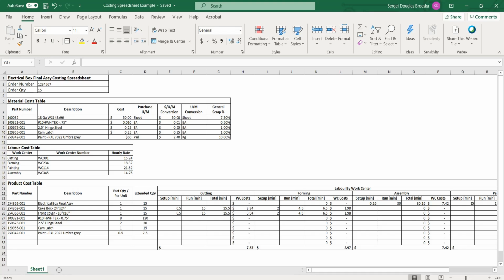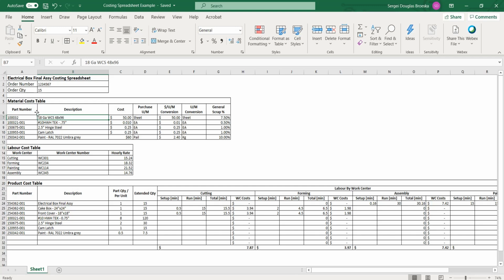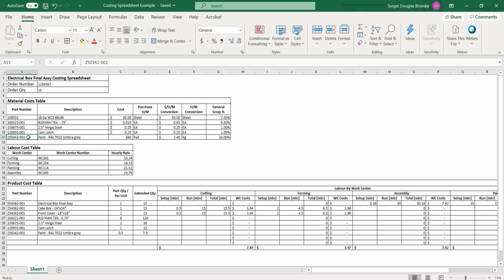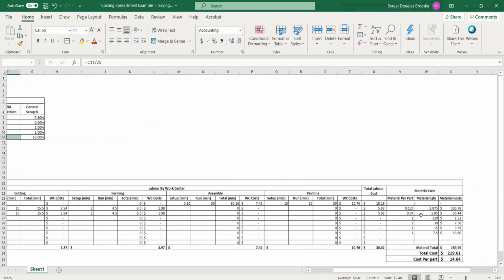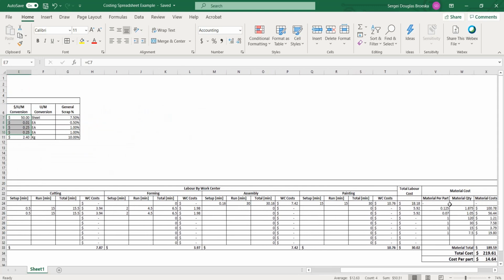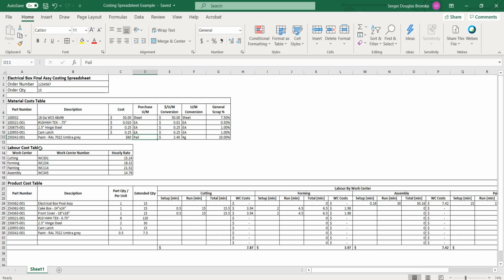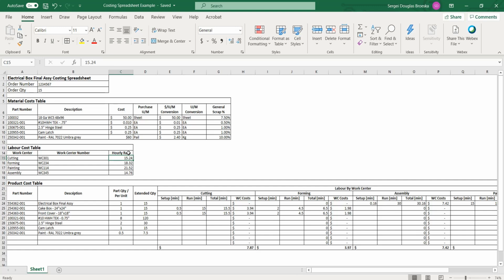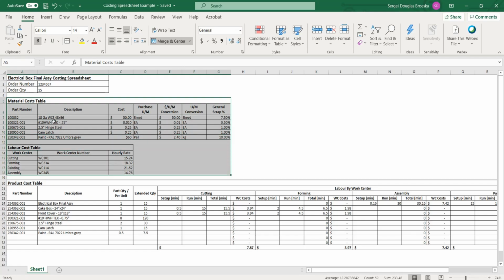Costing Spreadsheet Lesson Part 2